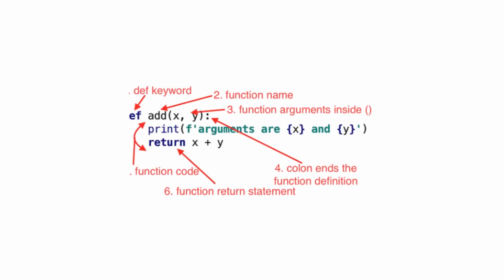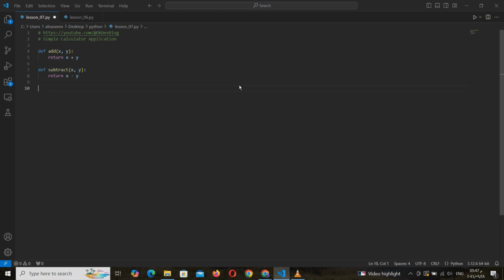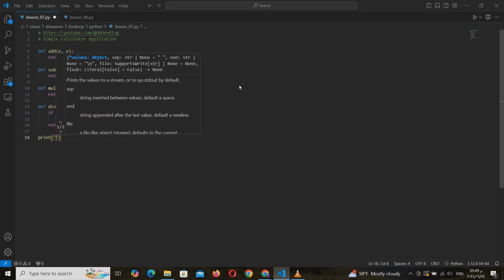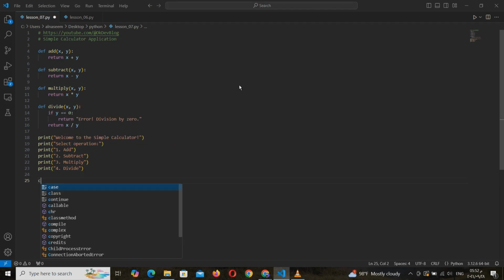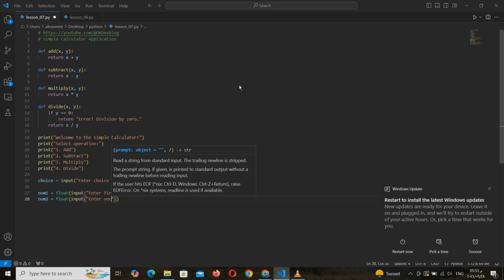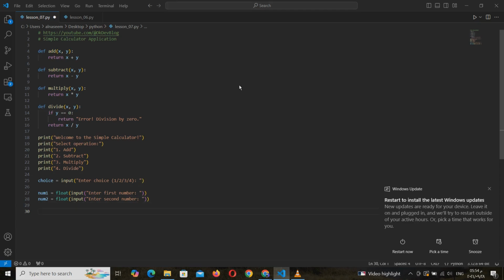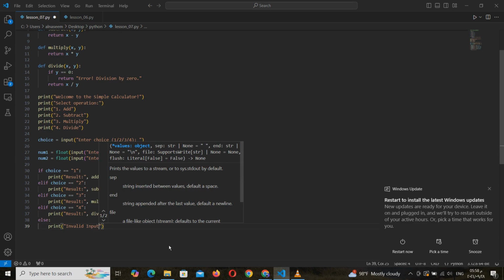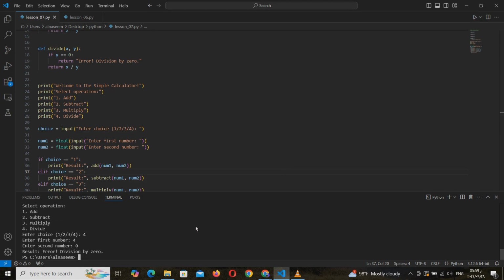Python tutorial 07 | Simple calculator application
Hey everyone! Welcome back to Ok Dev. Today, we're going to build a simple calculator application in Python. This calculator will handle addition, subtraction, multiplication, and division. Let's jump right in!

Before we begin, let's briefly talk about functions and if statements. We'll talk more about that in the next few lessons.

To create a function we use the keyword 'def' and then the function name with function arguments inside parentheses and then  colon, after that write the function code in new line, at the end we write the return values after the keyword 'return'.

To create a condition with if statement we use the keyword 'if' and then the condition and then colon after that write the condition code in new line, if we have multi conditions we use the keyword 'elif'. we used else statement if none of the conditions are true.

Let's create the add function, this function take two arguments x and y, and returns the summation of x and y.

Let's create the subtraction function, this function take two arguments x and y.
This function returns the subtraction of x and y.

Let's create the multiplication function, this function take two arguments x and y, and returns the multiplication of x and y.

Let's create the division function, this function will return error message if y equal zero, else returns the division of x and y.

Next, let’s create a simple user interface using the console. We’ll prompt the user for input and display the results.

Now will use the input function, this function lets users enter data from the console. The string parameter that is passed to the input function is used to ask the user for input.

Create number one float type input.
Create number two float type input.

We print a welcome message and ask the user to select an operation. We then take two numbers as input.

Now, let's execute the operation based on the user's choice.

Here, we check the user's choice and call the corresponding function to perform the calculation. If the input is invalid, we notify the user.

Now, let's run the program and see how it works in action!

As you can see, our calculator works perfectly! You can add, subtract, multiply, and divide numbers.